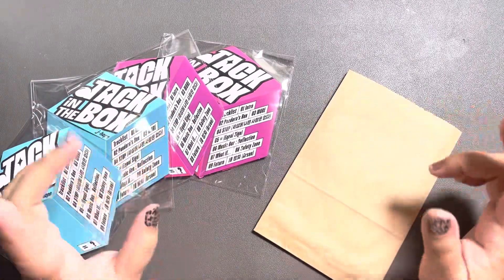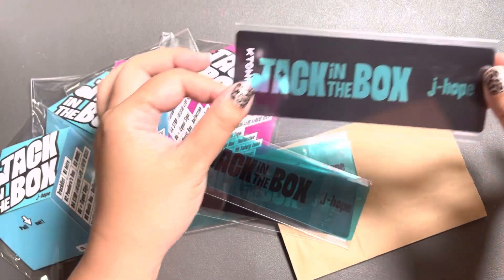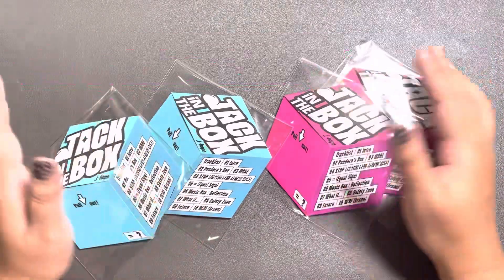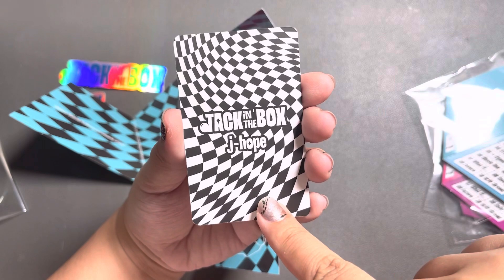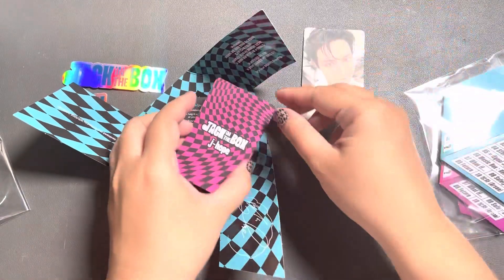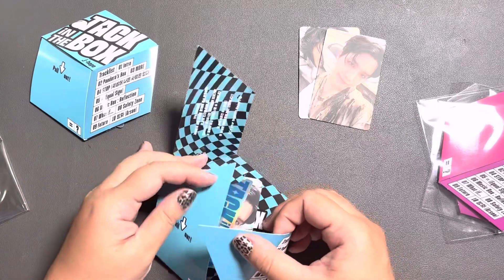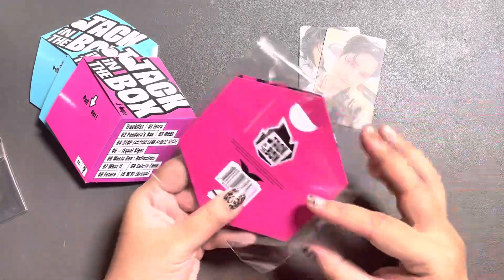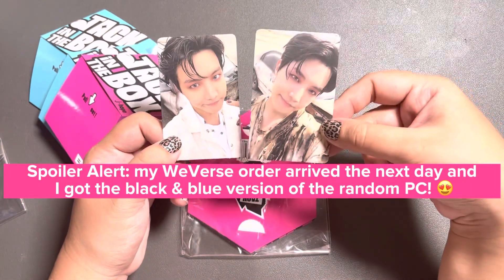Unboxing JHope’s Album - JACK IN THE BOX 💜😍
Annyeong! Here's an unboxing video for JHope's Album -- Jack In The Box! I must say that I was pretty surprised with the concept has for this album just because we are so used to seeing his bubbly side more but it was also refreshing to see this side of him! I'm so glad that he was able to finally fully express himself without the pressure of maintaining a fun, quirky image. Overall, I absolutely love his album 😍 He has such a profound meaning behind the album and his songs are top notch! Let's support JHope and stream & listen his new music!

These are the 2 videos that I mentioned in this video that I highly recommend watching if you haven't done so already: